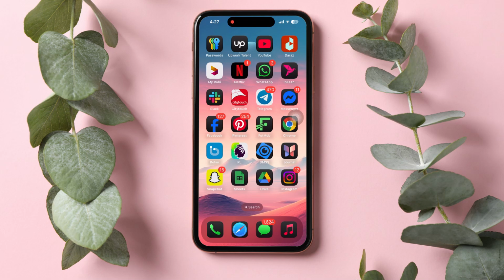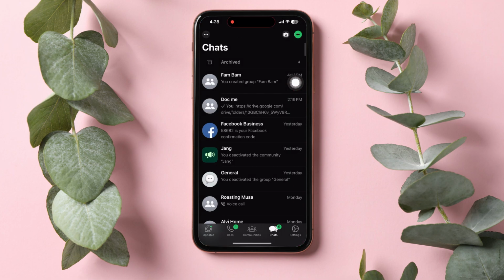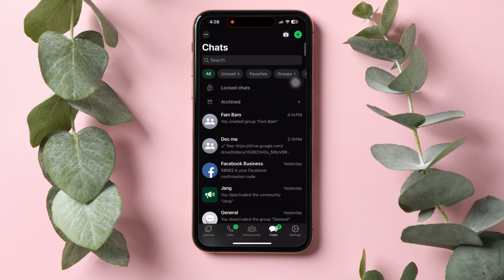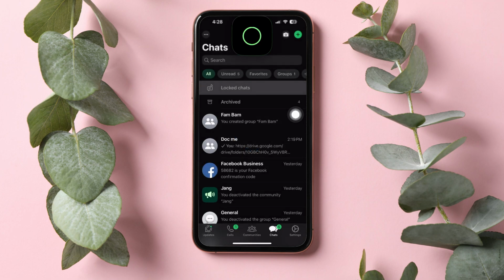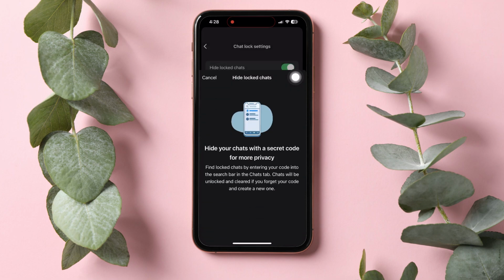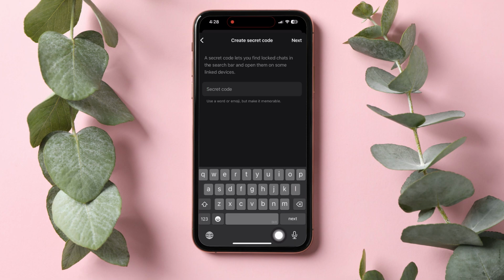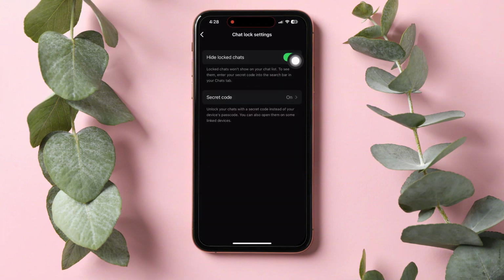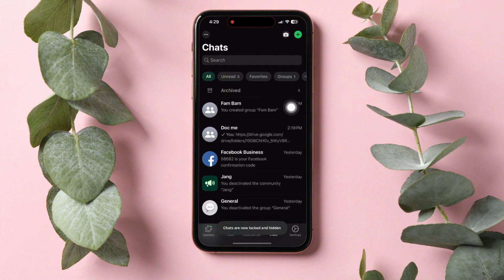How To Hide Chat Lock On WhatsApp 2025 (iPhone & Android)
Ever wondered how to hide Chat Lock on WhatsApp? I’ve got you covered! In this video, I'll show you the easiest way to keep your private conversations secure and out of sight. Whether you're trying to keep nosy friends or family from peeking into your chats, or just want that extra layer of privacy, this guide is for you. I’ll walk you through the step-by-step process to hide your Chat Lock feature on WhatsApp, making sure your messages stay just as private as you want them to be. Plus, I’ll share some tips on managing your app settings for maximum security. If you're all about keeping your digital life under wraps, you’ll definitely want to stick around. Let’s dive into the world of WhatsApp privacy and make sure your chats stay locked and hidden!